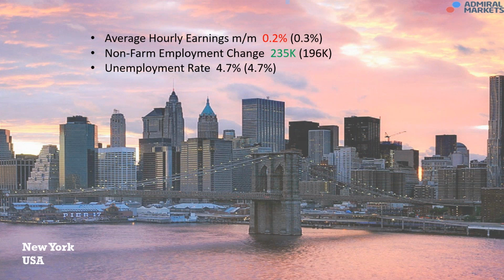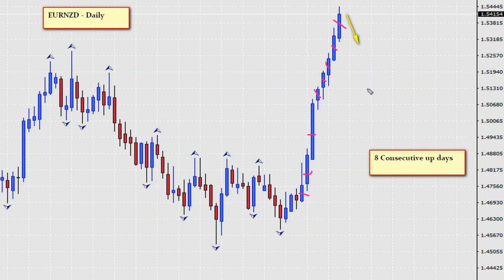The Daily Call with Cristian Moreno Mar 13, 2017